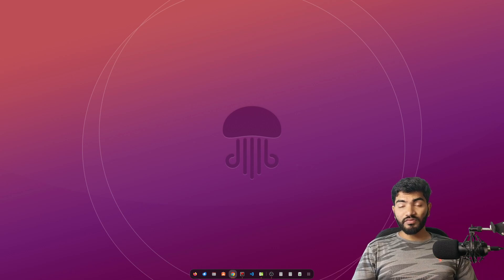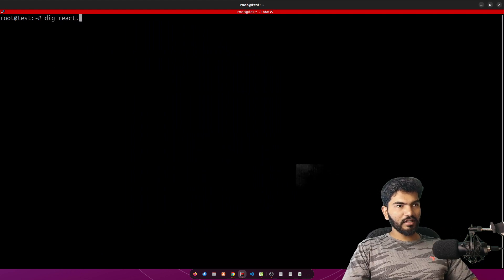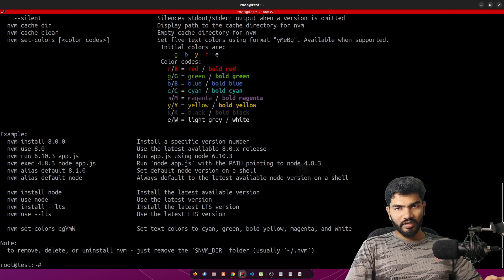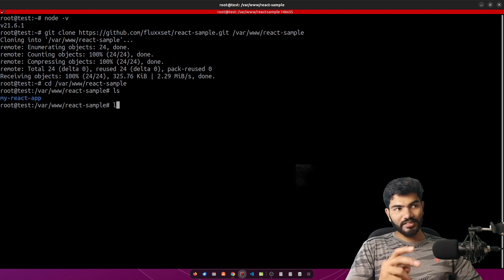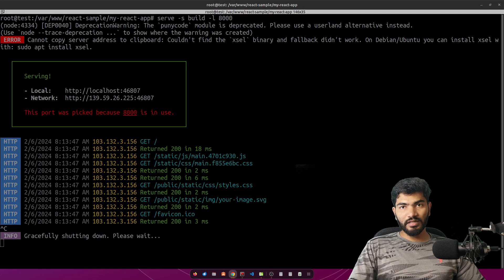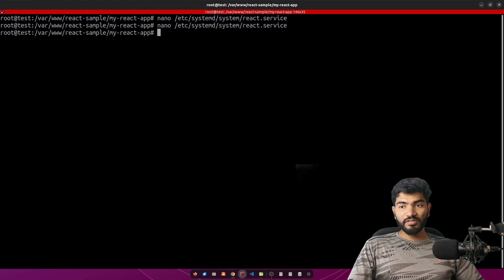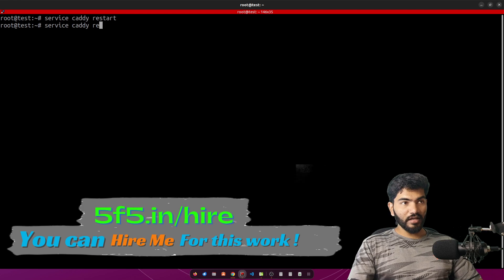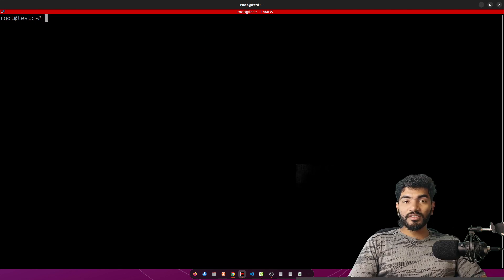deploying react app using caddy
TIME STAMPS 00:00 Host React Caddy Intro
00:30 SSH to Server
01:00 Configure DNS Record
02:00 Check Caddy Install
02:36 Install Node.js (NVM)
04:35 Clone React Project
05:26 Install NPM Packages
06:13 Build React Project
07:04 Create Systemd Service
08:11 Edit Caddy Config
09:24 Start React Service
10:56 Restart Caddy
11:18 Access Deployed App
11:45 Conclusion